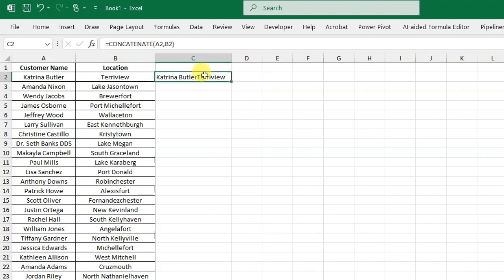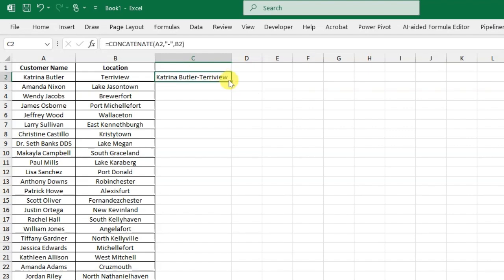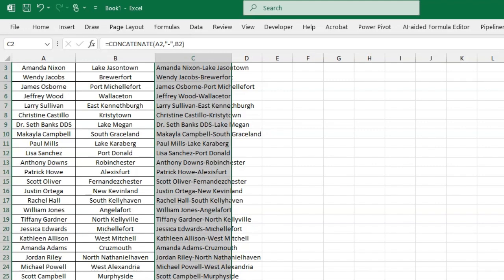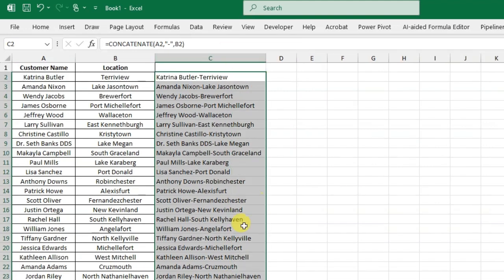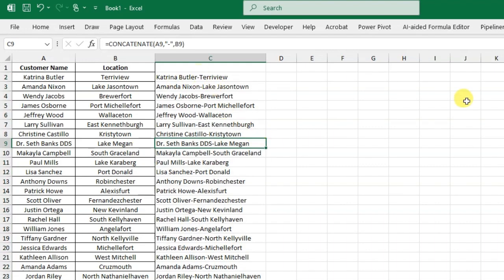How To Concatenate In Excel With Dash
Hello everyone, in this video we learn how to use CONCATENATE in Excel with Dash. So let's start, this my Excel and here I join customer name and location with Dash. Use =CONCATENATE, select first text, comma, double quote Dash double quote, comma, select second text, close bracket, and press Enter, now both text join with Dash. Drag formula below to apply for all rows.